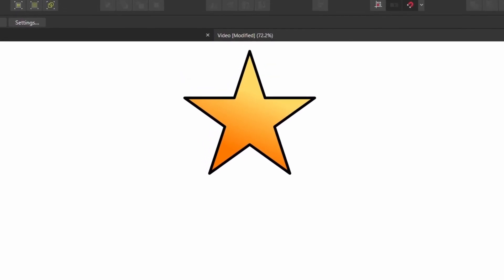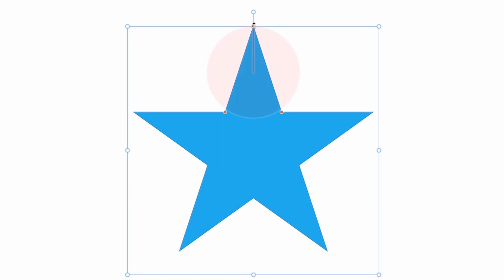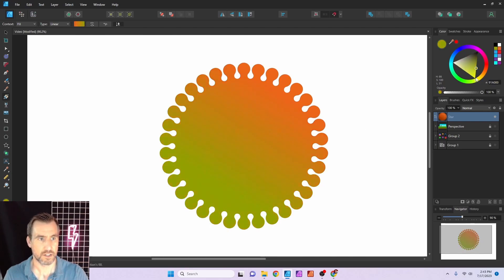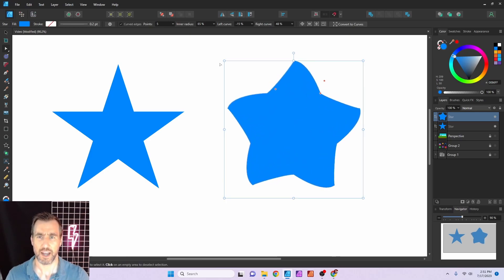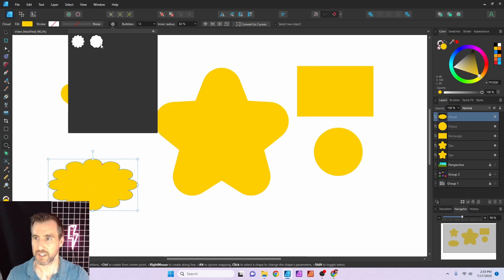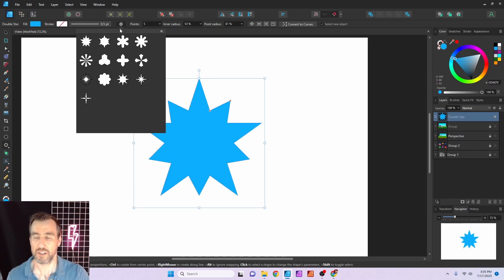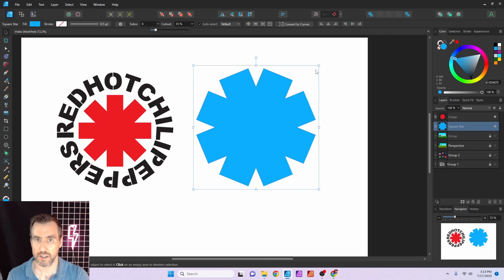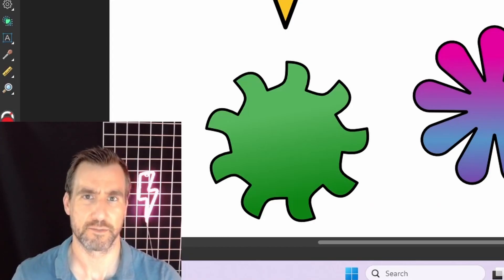Become A Star Tool Ninja - Affinity Designer Tutorial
The Star Tool is for more than just stars! In this video I’ll give an overview of the 3 star tools: Star Tool, Double Star Tool, and the Square Star Tool. We’ll also look at using shape presets to save our shapes and get ideas for new ones.

CONTENTS:

00:00 Intro
00:46 Star Tool
05:05 Using Tool Presets
06:35 Double Star Tool
08:20 Square Star Tool
09:10 Square Star Alignment
10:59 Outro

Got an Affinity Designer topic you’d like me to cover? Drop a message below!